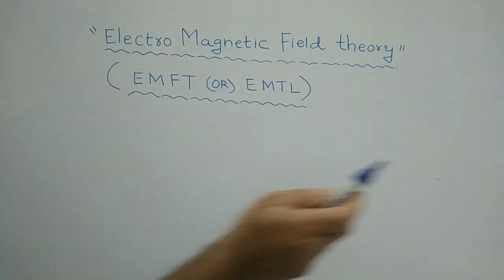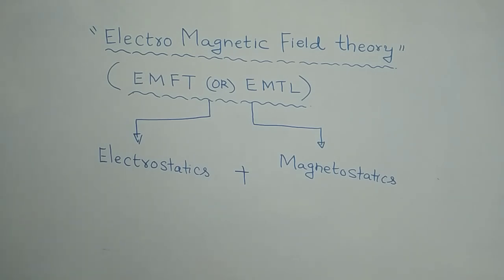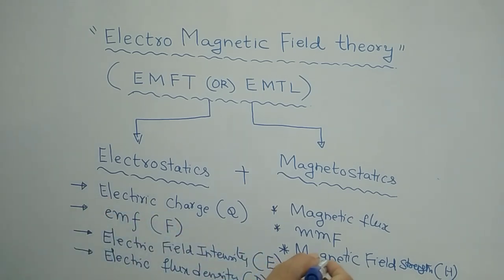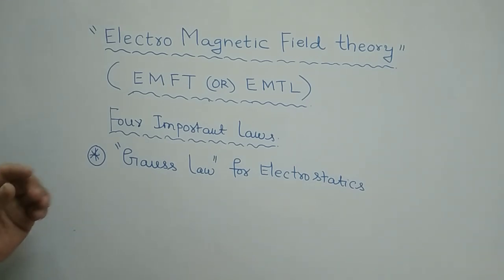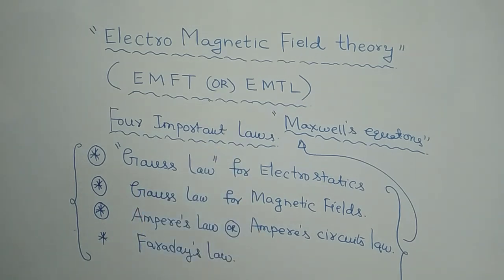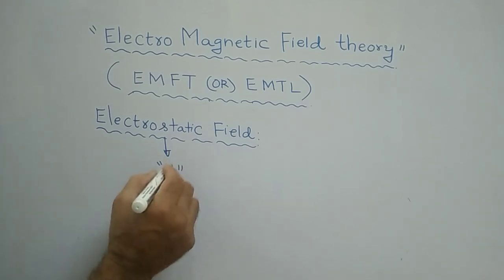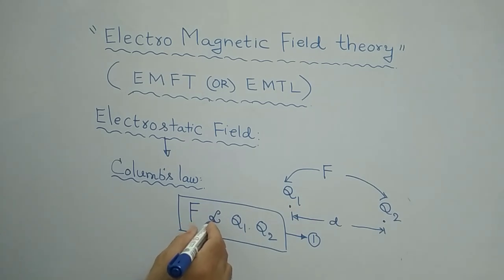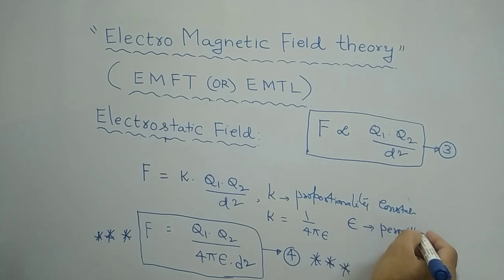Electromagnetic_field_theory BTech_ECE_EEE_EI